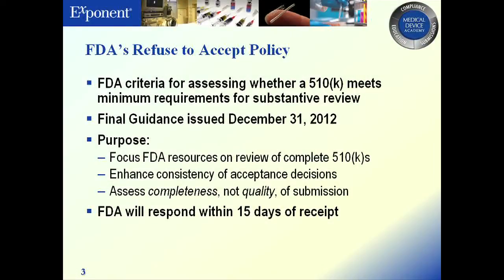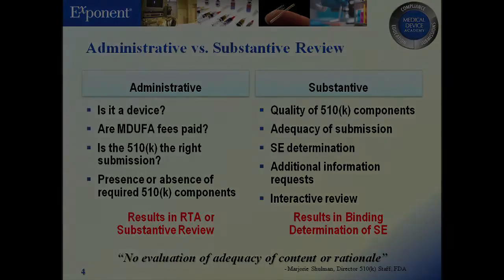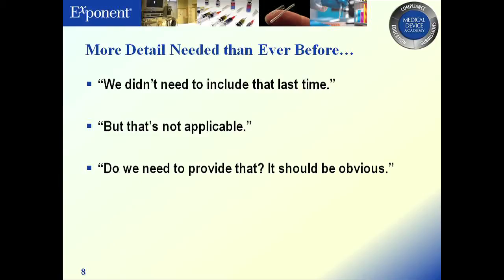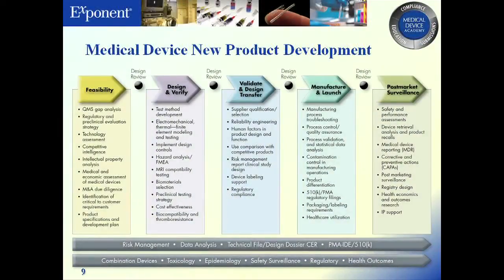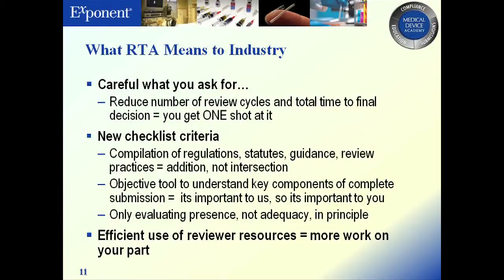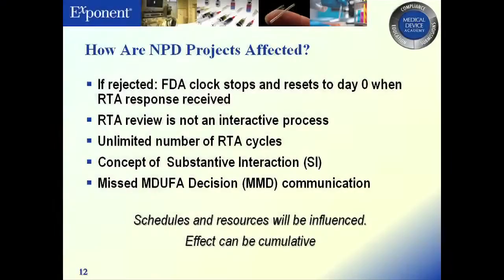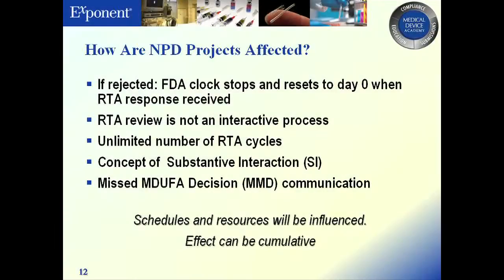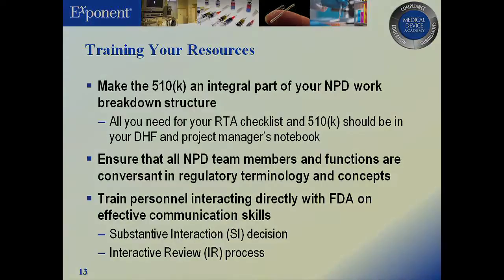FDA Refused 510(k) Submissions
At the 10x Medical Device Conference in 2014, presenters Carrie Kuehn, Jorge Ochoa, and Robert Packard explained why, according to data from FDA, more than 58% of 510(k) submissions were refused under FDA’s Refuse to Accept (RTA) policy during its first year of implementation.

This presentation examined some of the reasons why industry got such a bad “grade.” We discussed the RTA requirements and some of the challenges from industry’s perspective on meeting the requirements of the RTA checklist and ended with recommendations on how industry can improve its odds of getting past the RTA hurdle on the first try.